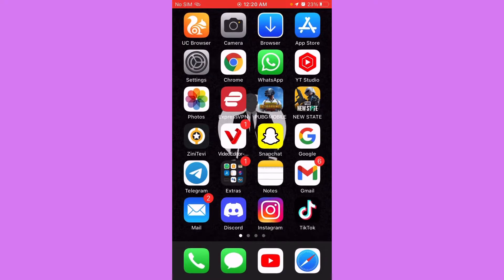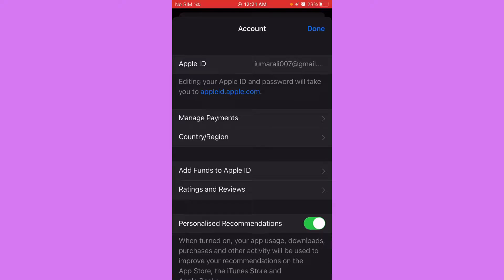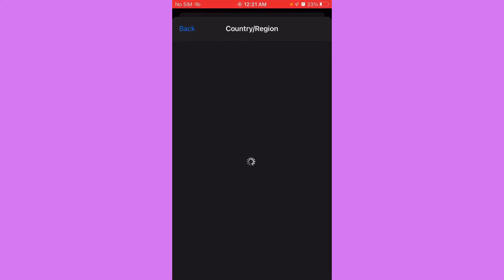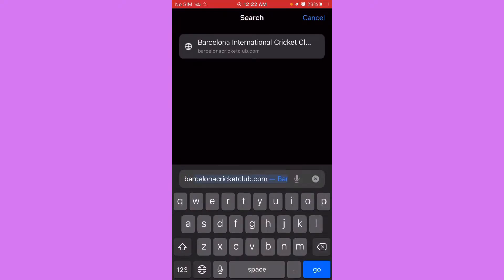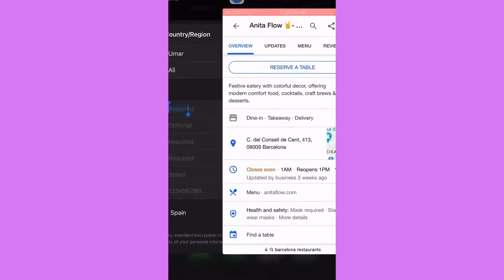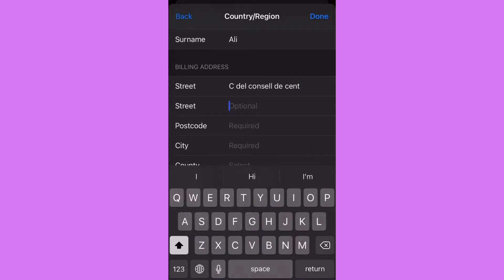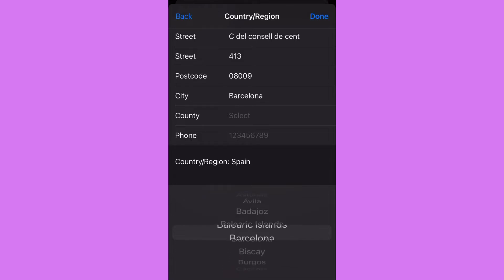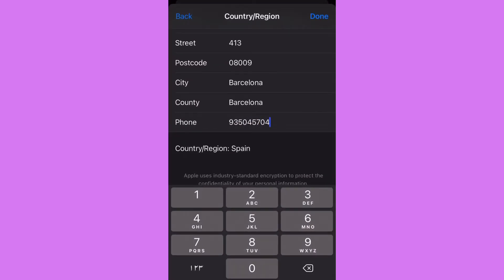How to Change Country in App Store Easily without Credit Card 2022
Change your Apple ID country or region
Before you update your location, you must spend your store credit, cancel your subscriptions, and get a payment method for your new country or region.

What to do before you change your country or region
Spend any balance remaining on your Apple ID. If you're not sure whether you have a balance, check your Apple ID balance.
Cancel your subscriptions and wait until the end of the subscription period.
Wait for any memberships, pre-orders, movie rentals, or Season Passes to complete, and wait for any pending store credit refunds to process. You can cancel a pre-order.
Make sure that you have a payment method for your new country or region. See what payment methods you can use.
Redownload your apps, music, movies, TV shows, and books on any devices that you might use to play or read them in the future. That's because some types of content might not be available in your new country or region. (Learn what types of content and services are available in your new country or region.)

Use your iPhone, iPad, or iPod touch to change your region
Tap your name, then tap Media & Purchases.
Tap View Account. You might be asked to sign in.
Tap Country/Region.
iPhone showing the Account Settings page.
Tap Change Country or Region.
Tap your new country or region, then review the Terms & Conditions.
Tap Agree in the upper-right corner, then tap Agree again to confirm.
Select a payment method and enter your new payment information and billing address, then tap Next. You must enter a valid payment method for your new country or region.* Learn more about how to change or remove your Apple ID payment information.

Use your computer to change your region
Open the Music app or iTunes.
In the menu bar at the top of the screen or the top of the iTunes window, click Account, then click View My Account.
Sign in with your Apple ID.
On the Account Information page, click Change Country or Region.
Mac showing the Account Information page.

Select your new country or region.
Review the Terms & Conditions, then click Agree. Click Agree again to confirm.
Enter your new payment information* and billing address, then click Continue.

Change your region online
Sign in to your Apple ID account page.
Scroll to the Account section, then click Edit.
From the Country/Region menu, select your new country or region.
Follow the onscreen instructions. You must enter a valid payment method for your new country or region.*

If you can't change your country or region
If you can't change your country or region, make sure that you canceled your subscriptions and spent your store credit. Complete these steps before you try to change your country or region.
If you're a part of a Family Sharing group, you might not be able to change your country or region. Learn how to leave a Family Sharing group.
If you still can't change your country or region, or you have less store credit than the cost of a single item, contact Apple Support.

After you update your Apple ID billing address and payment method, you can upgrade your iCloud Storage using the pricing in your new country or region. Learn more about iCloud storage.